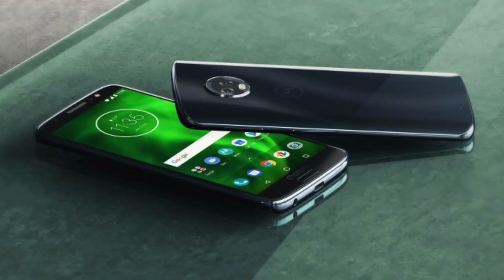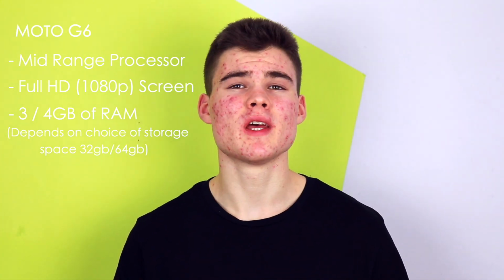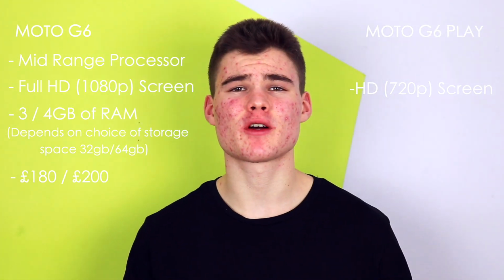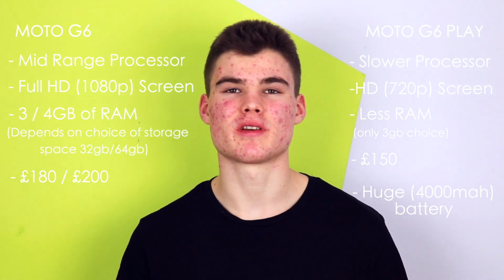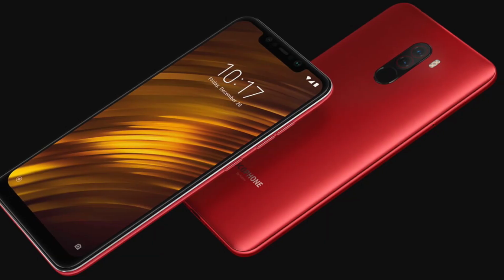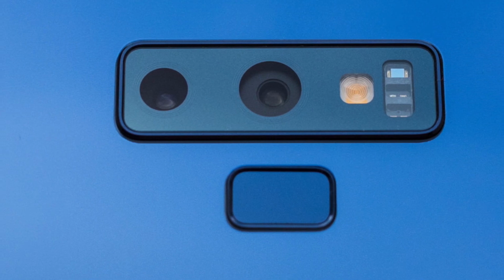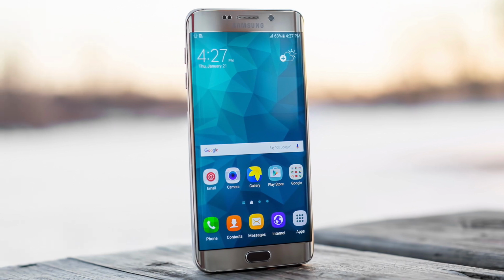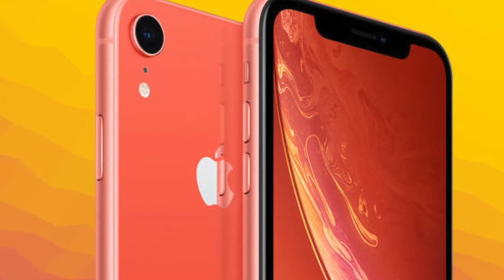BEST PHONE for YOU in 2018!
► Time Stamps (works only on computer) -

BEST BUDGET PHONE - 00:37

CHEAPEST FAST PHONE - 3:40

BEST PHONE OVERALL - 5:18

BEST APPLE IPHONE - 7:34

►Phone Links:
Moto G6:

Moto G6 Play:

Pocophone F1:

Note 9 :